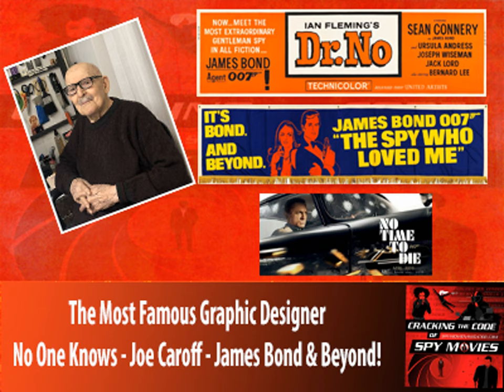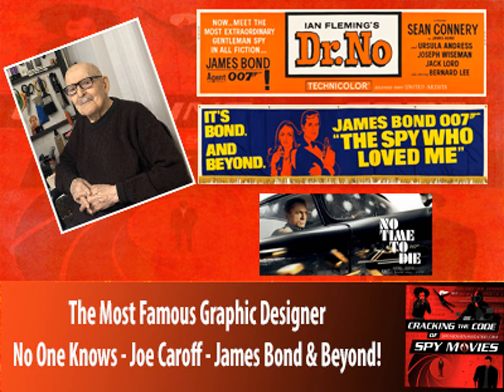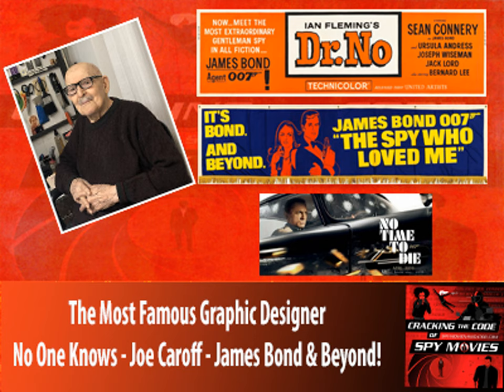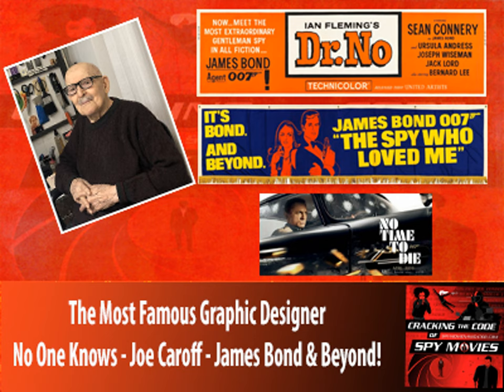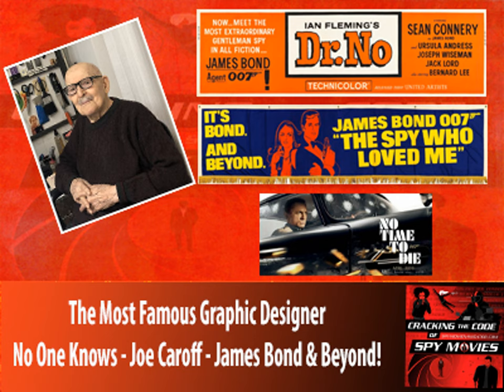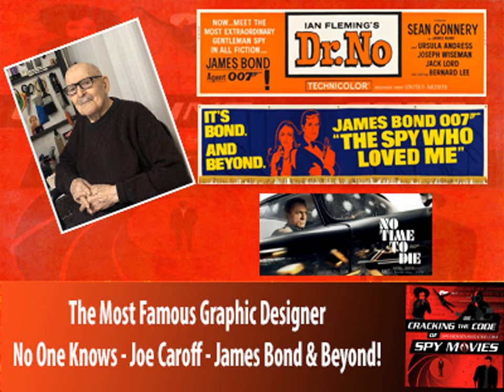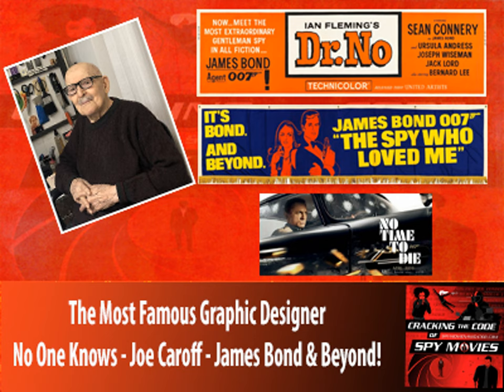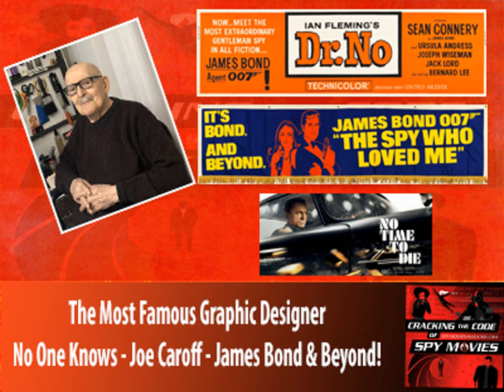Joe Caroff: The most famous designer no one knows - James Bond and beyond!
Today we talk to the most famous graphic designer no one knows: Joe Caroff!  62 years ago, Joe created one of the most identifiable movie logos in history - the 007 logo!

In this episode, we talk with Joe about his work on not just the 007 logo the entire world knows, but his other contributions to the James Bond movie legacy, his non-Bond design work, and more about his background.

What Joe Caroff has designed in his career will astonish you!! And he tells us about many of his designs: WEST SIDE STORY, THE LAST TANGO IN PARIS, MANHATTAN, ZELIG, THE LAST TEMPTATION OF CHRIST, and THE GREATEST STORY EVER TOLD, to name just a few.

Joe is 102 years of age and still sharp as a tack.  This is a fascinating person and discussion.

So, have a listen and you’ll “Be in the Know.”

After listening to this episode, you will want to check out the documentary on his accomplishments currently streaming on MAX.com.  This documentary is called BY DESIGN: THE JOE CAROFF STORY which was written and produced by Marc Cerulli whom we spoke with in last week’s episode

You can check out all of our podcast episodes on your favorite podcast app or our . Our channel name is CRACKING THE CODE OF SPY MOVIES.